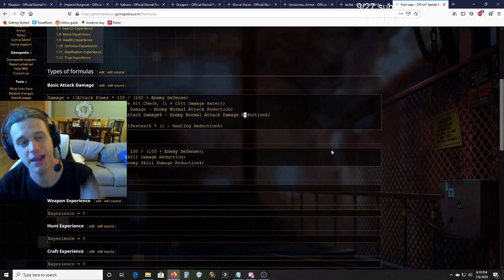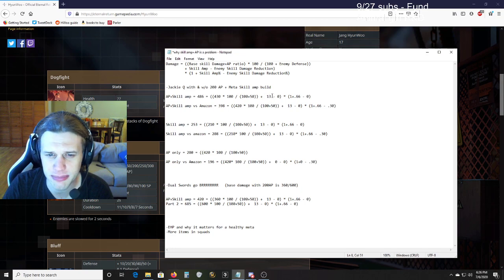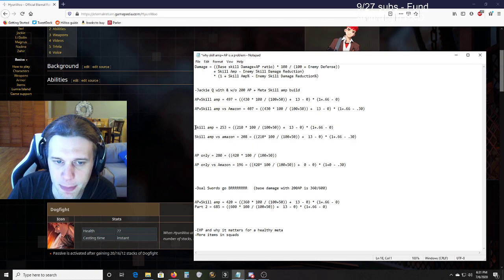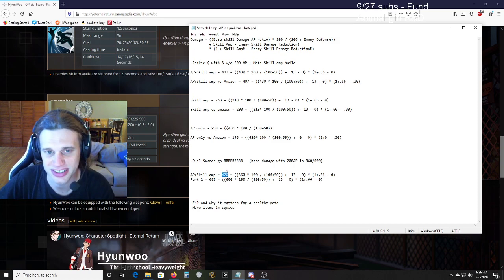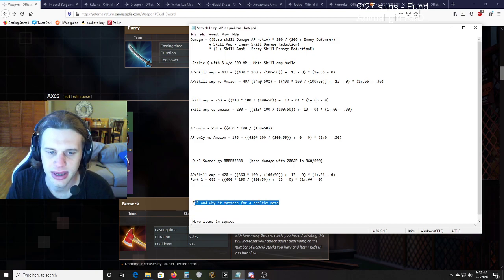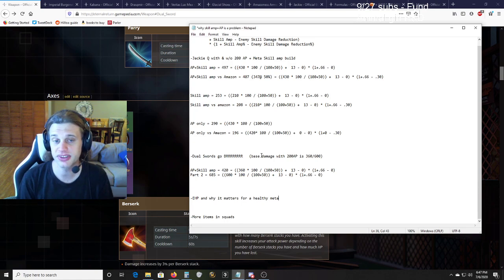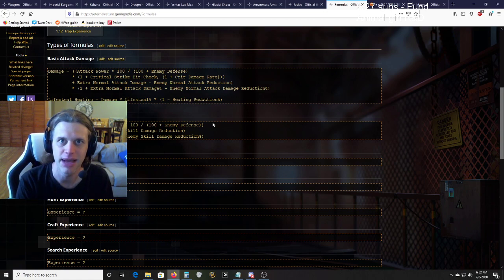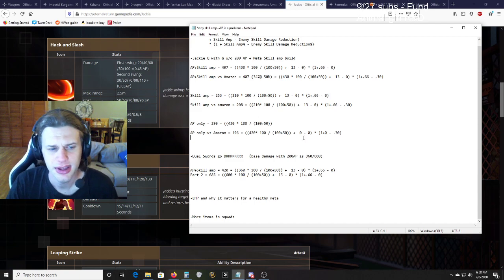Eternal Return Damage Formula, How does the math work?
How many different parts of the equation come together to push skill amp a little over the top? quite a few actually lmao   -